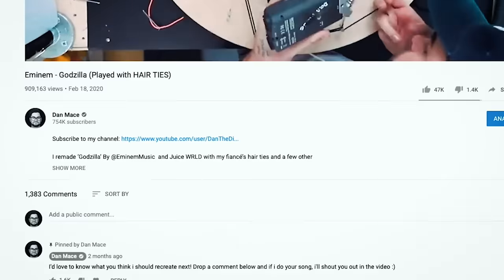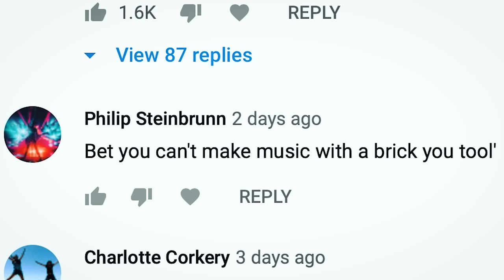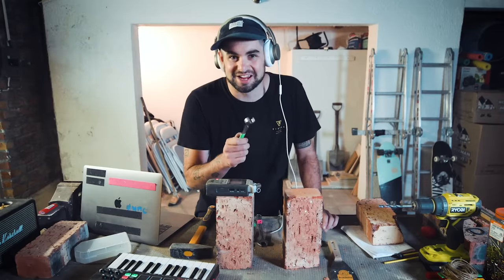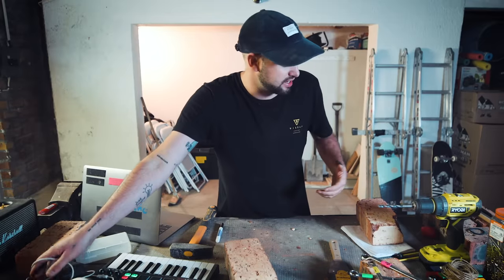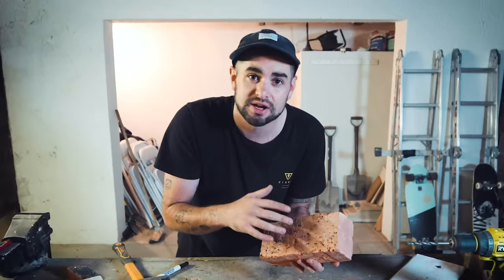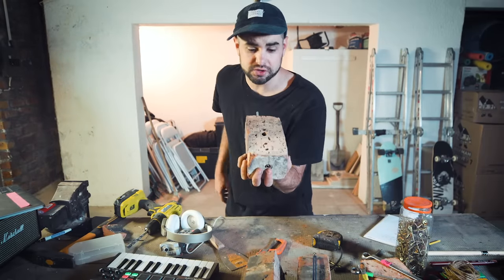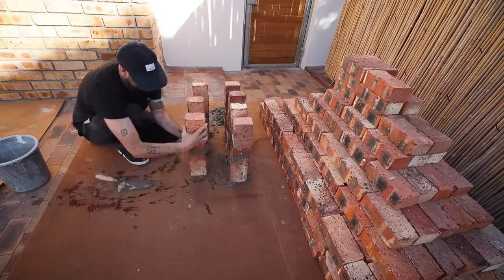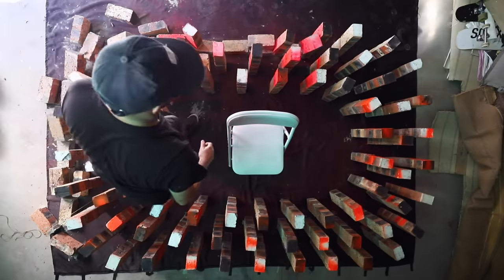The Weeknd - Blinding Lights (BUT played with BRICKS)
Thank you to my creative partner and manager Jonah for all the work always!

Thank you to Tristan for helping me with this!

Thank you to musical partner in these projects, Jason Winde for the amazing sound design. Follow him on Instagram:

About Dan Mace:
I make movies about the things that make me happy. I hope they make you happy too.